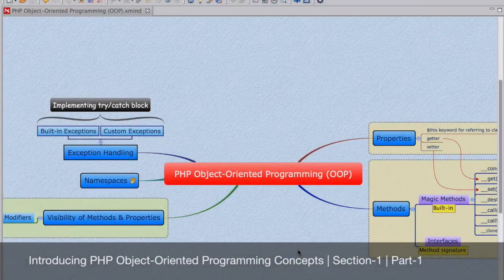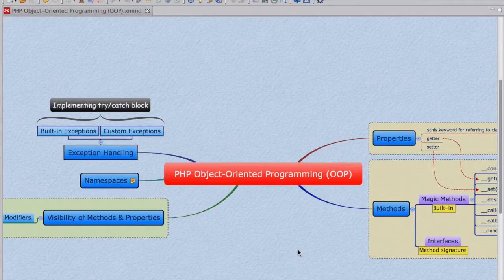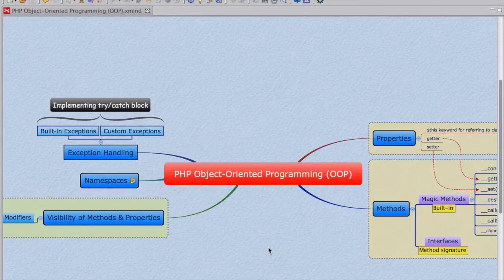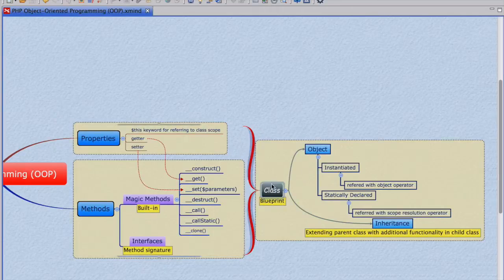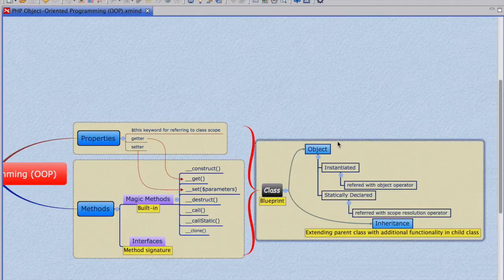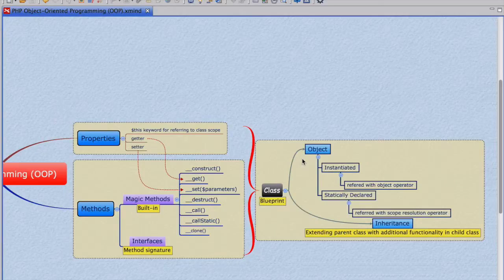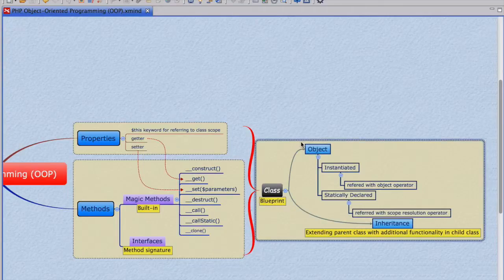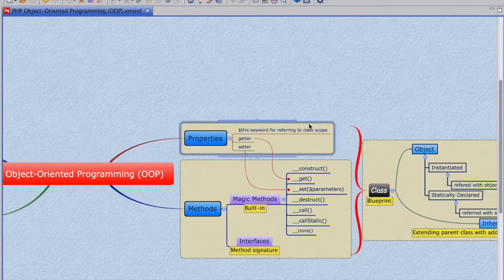Introducing PHP Object-Oriented Programming Concepts | Section-1 | Part-1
This first section of the the PHP primer will start a discussion on the object-oriented programming in PHP through a diagramatic approach. We will first look at concepts that behind the shift towards the object-oriented programming into PHP from a procedural approach. We will also outline the architecture behind the creating of objects in PHP. In reality, every physical substance exists as objects and in programming too, classes are created as template and from these templates new objects are instantiated. This lesson of Section-1 will demonstrate how to create a class with the introduction of methods and properties. As the tutorial progresses, it will show us the different types of methods in existence with the varied approaches taken to create an object inside a script. It will also show us few built-in methods from PHP default class and introduce us to few other important topics that will be alluded and explained in the course of this first Section.